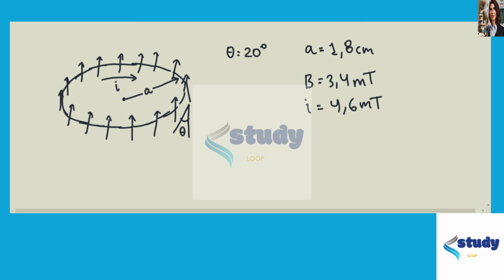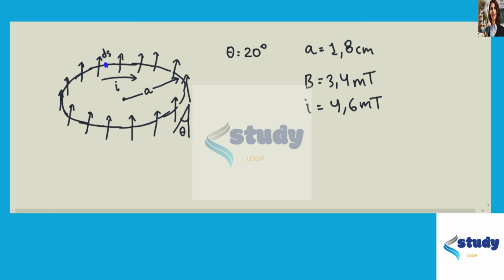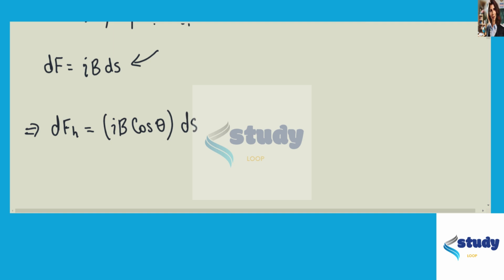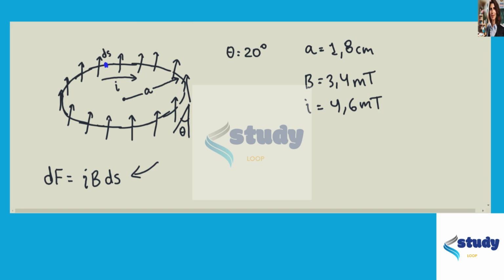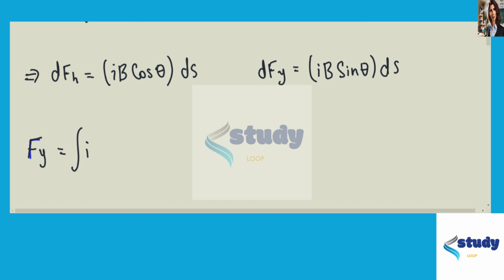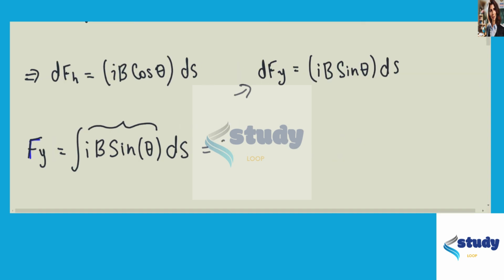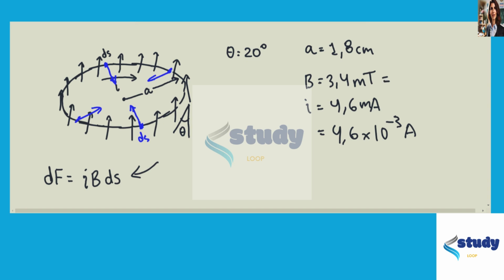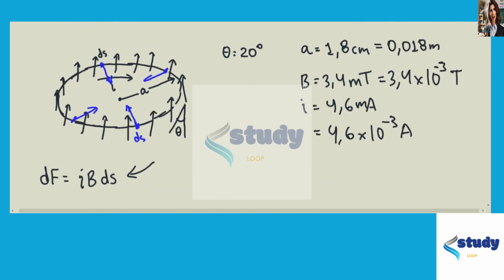[Physics] Figure shows a wire ring of radius that is perpendicular to the general direction of a ra